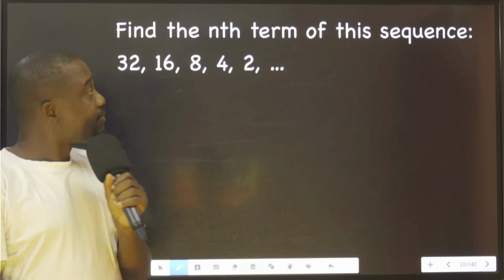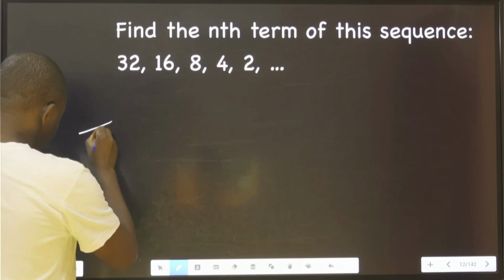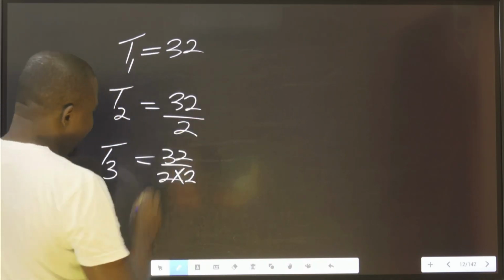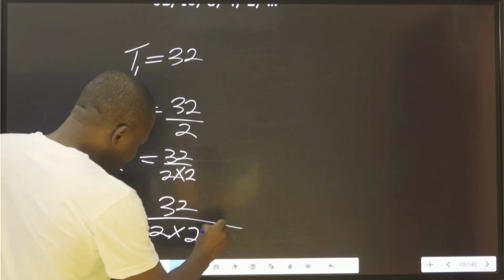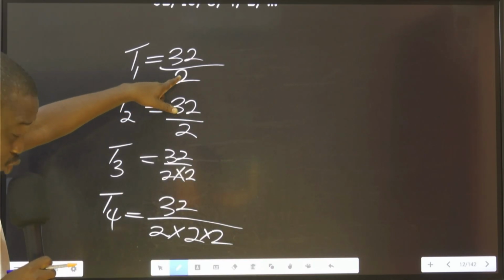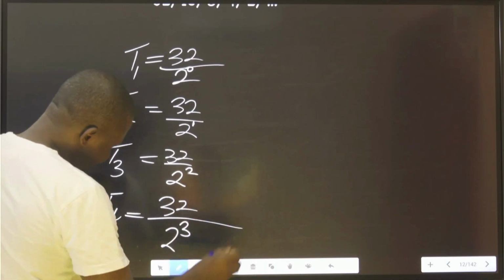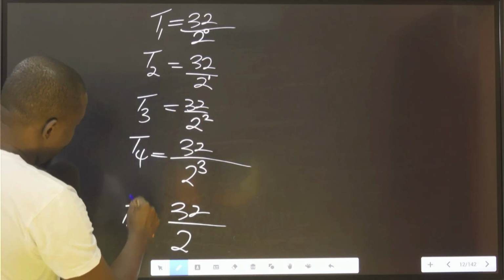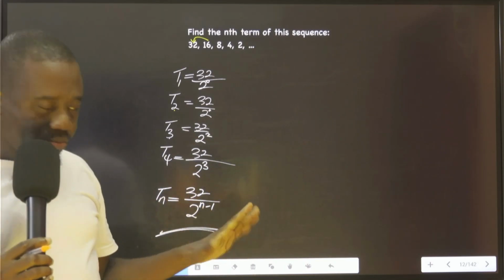Sequence By Example - Lecture No. 8